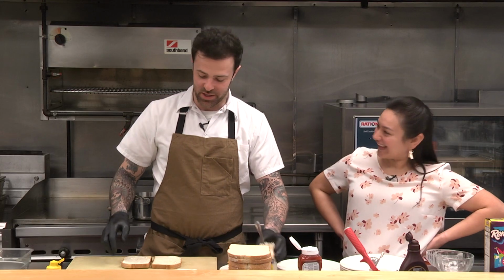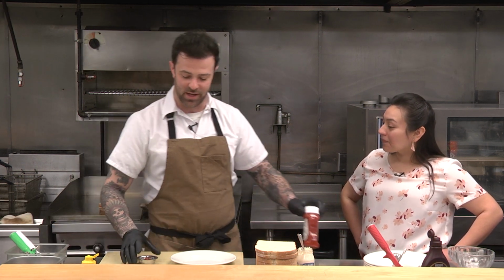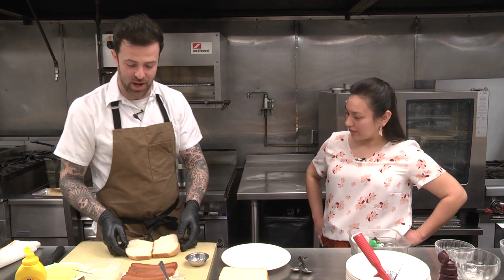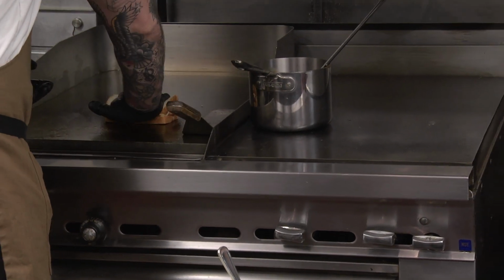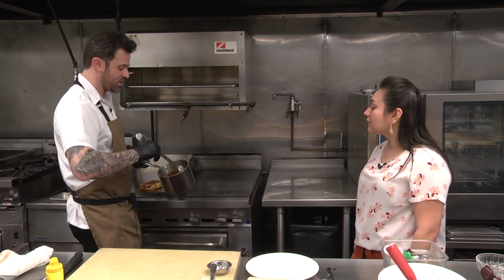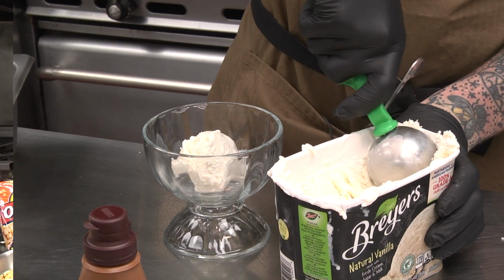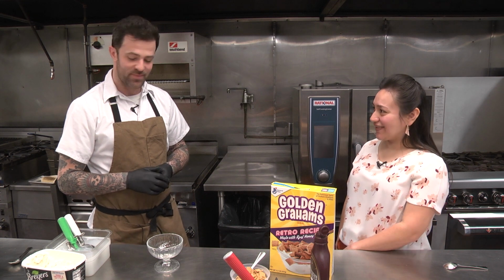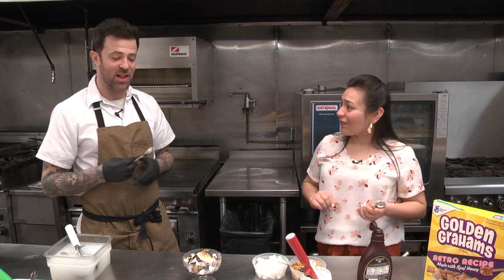Skylight TV Virtual Field Trip: Cookin' with MAX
Skylight TV with Activity Coordinator, Jackie Orozco visit Chef Max Robbins! Max shows us how to cook a perfect grilled cheese... not to mention some rockin' sundaes too!